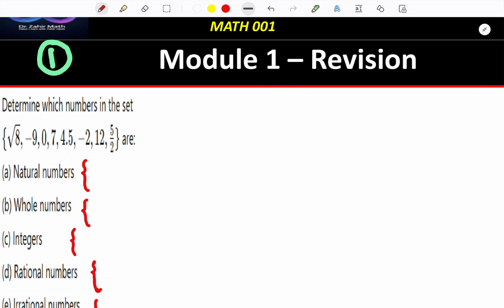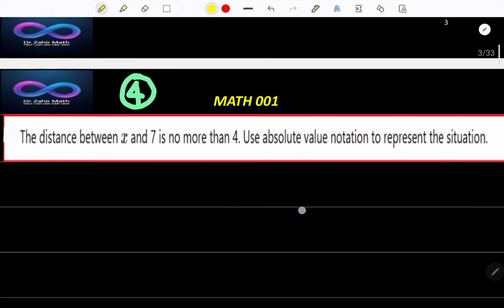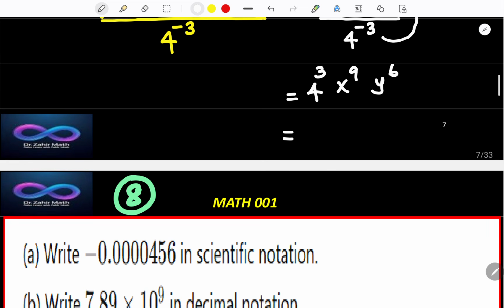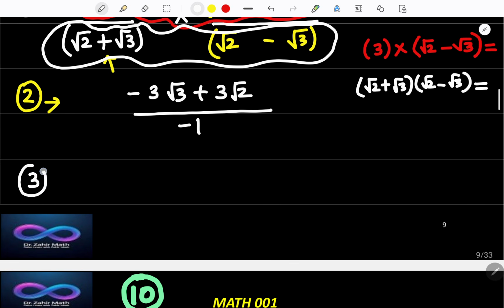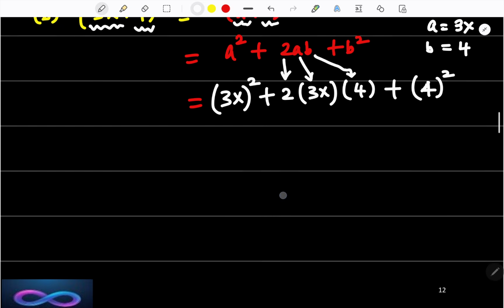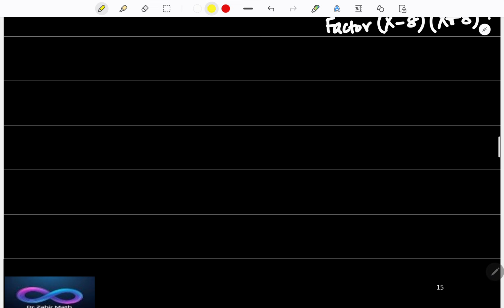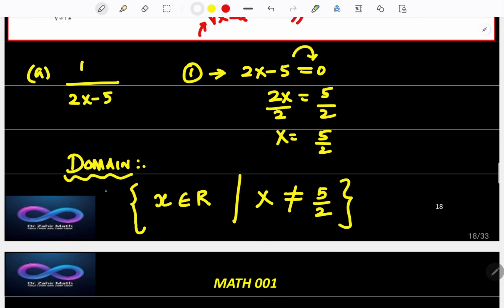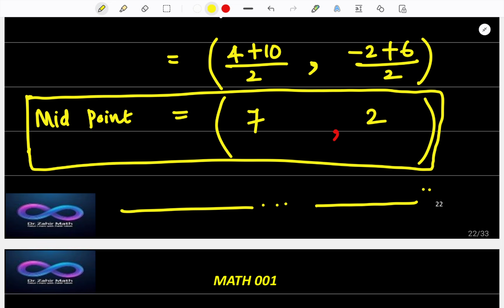MATH 001- Module 1 - مراجعة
MATH 001- Module 1 - Review - Dr. ZAHIR MATH

In this video, we revise all main topics from Module 1 with solved examples.
These questions are the same type as your classwork, only the numbers are different for extra practice.

Next video will cover Module 2 revision, Insha'Allah.